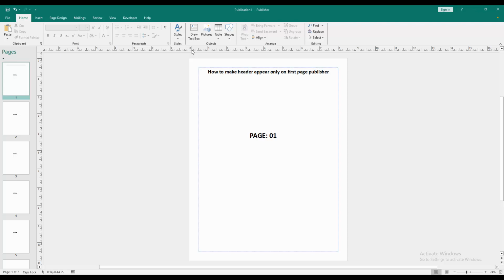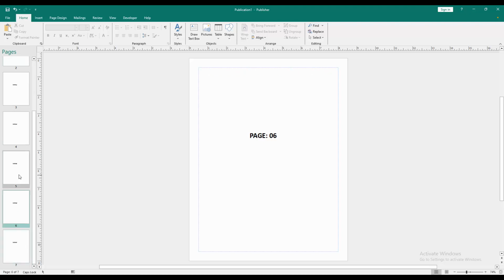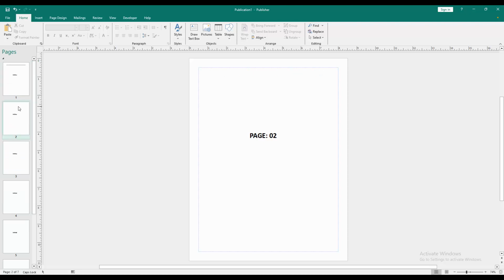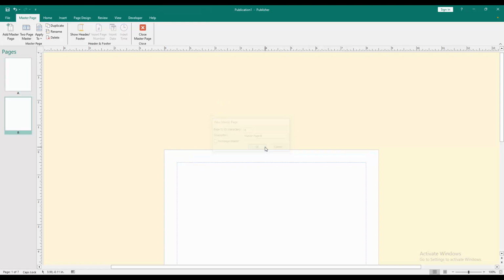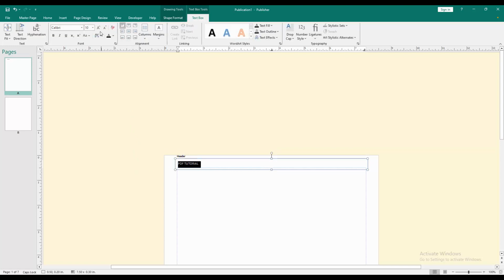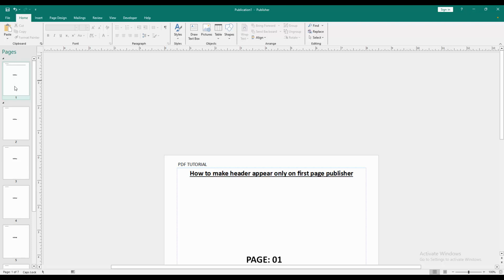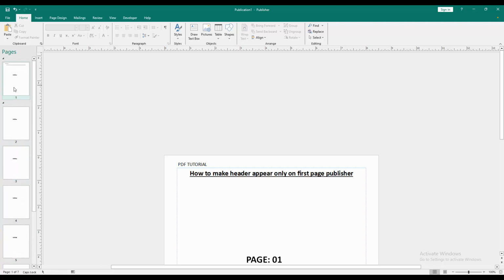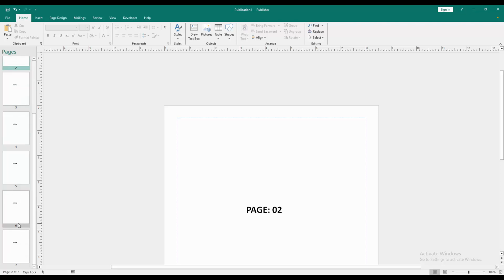How to make header appear only on first page publisher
Assalamu Walaikum,
In this video I will show you, How to make header appear only on first page publisher.  Let's get started.